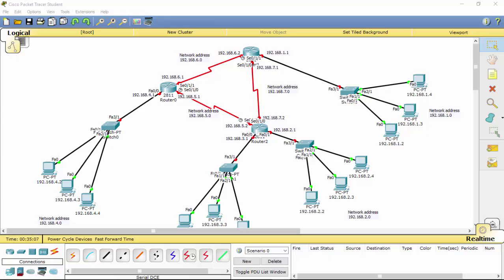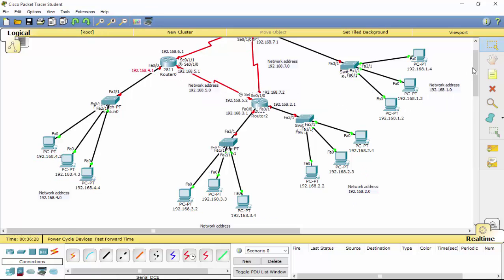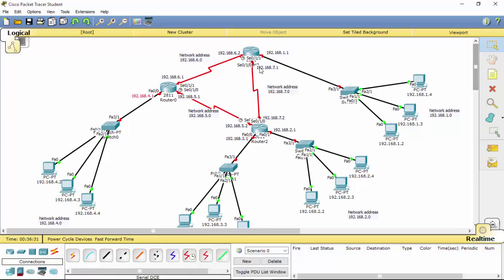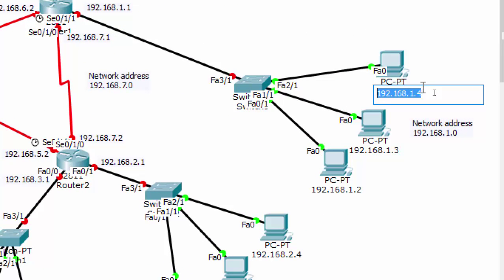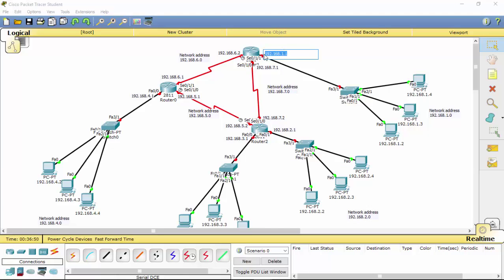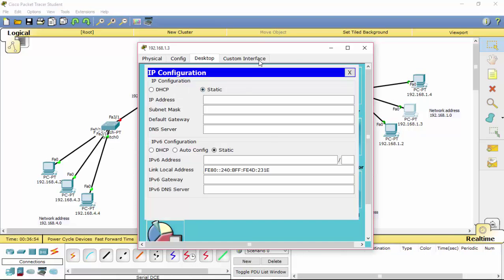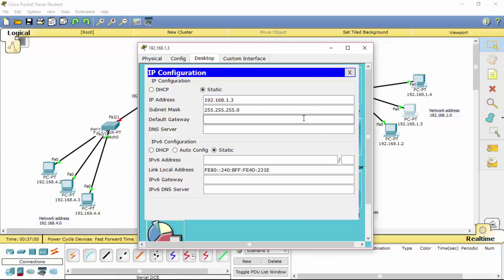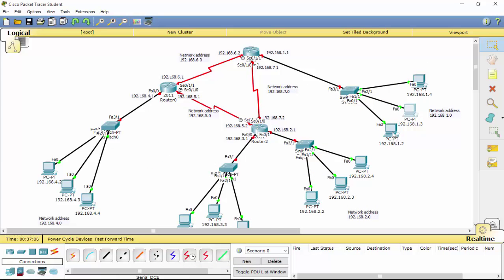#4 Assigning Valid IP address for PC EXPLAINED in Cisco Packet Tracer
Hey guys and this is the very fourth part of the Cisco Packet tracer Tutorial and I'm Gonna be separating each parts so if you want to watch the rest of the parts just click this playlist.